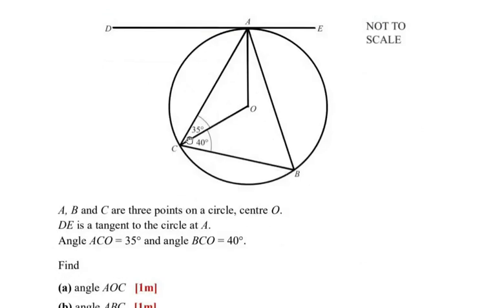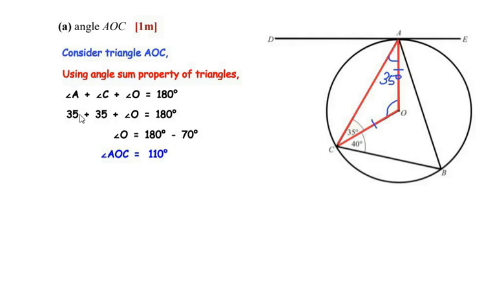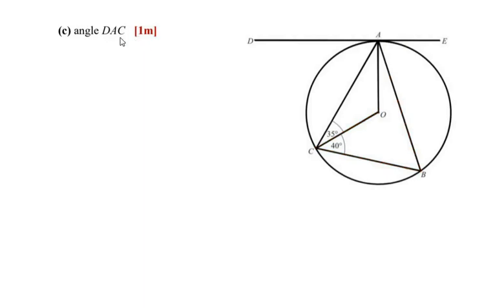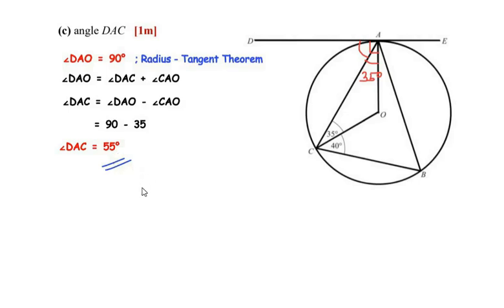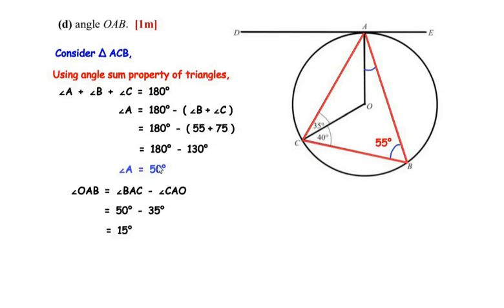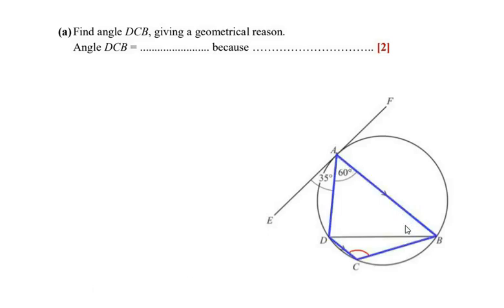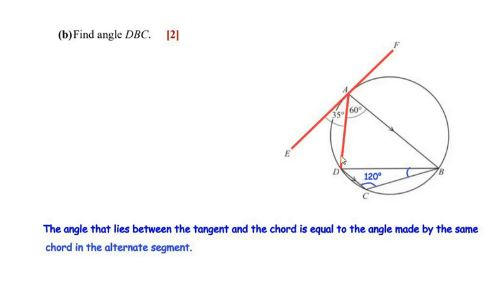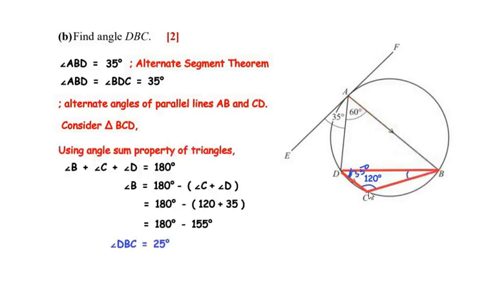Circle Theorems | Exam Style Questions | IGCSE 0580 Maths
In this video, we solve two challenging Circle Theorems questions step by step, perfect for students preparing for CIE IGCSE Mathematics (0580) Extended Paper 2. These questions are directly taken from the May/June 2025 examination series:

Question 1: From CIE IGCSE 0580 Paper 21 (Extended, Non-Calculator), 0580/21/M/J/25 – applying angle at the center, angle in a semicircle, tangent theorems, and isosceles triangle properties.

A, B and C are three points on a circle, centre O.
DE is a tangent to the circle at A.
Angle ACO = 35° and angle BCO = 40°.
Find
(a) angle AOC [1m] (b) angle ABC [1m] (c) angle DAC [1m] (d) angle OAB. [1m]

Question 2 : From Paper 23 (Extended, Non-Calculator) – using circle theorems such as alternate segment theorem, parallel lines in a circle, and angle properties.

A, B, C and D are points on a circle.
EF is a tangent to the circle at A.
AB is parallel to DC.
(a) Find angle DCB, giving a geometrical reason.
Angle DCB = because ….. [2]
(b) Find angle DBC. [2]

We cover how to:
✅ Apply the tangent–radius theorem
✅ Use angle subtended at the center vs circumference
✅ Work with parallel chords inside a circle
✅ Apply the alternate segment theorem

This video is a great practice resource for anyone aiming for top grades in IGCSE 0580 Maths.

Timestamps:
00:00 – Introduction
00:16 – Question 1 (Paper 21, May/June 2025)
07:00 – Question 2 (Paper 23, May/June 2025)